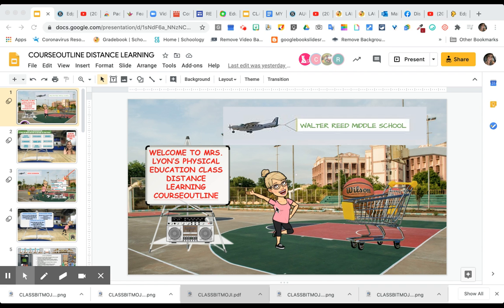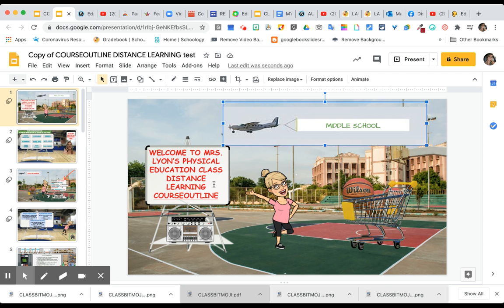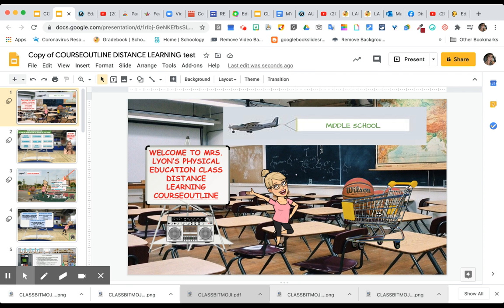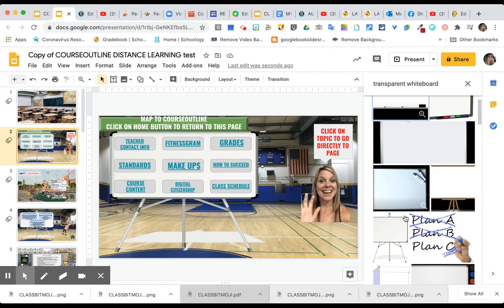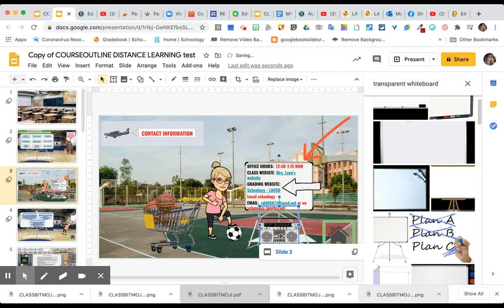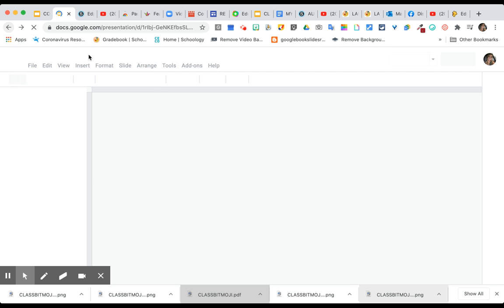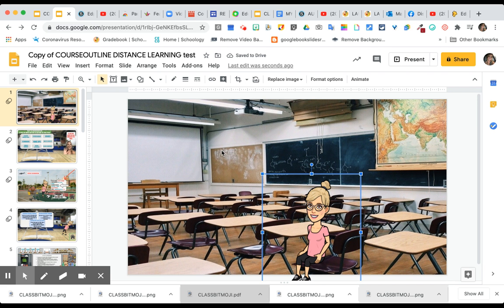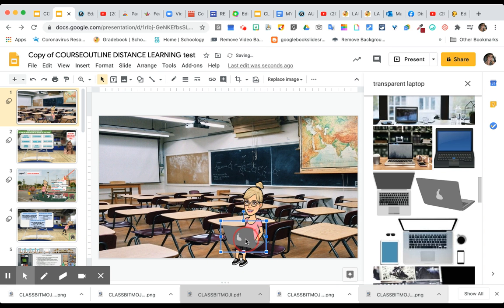HOW TO MAKE BITMOJI SLIDES YOUR OWN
QUICK TUTORIAL ON HOW TO MAKE SLIDES EDITABLE